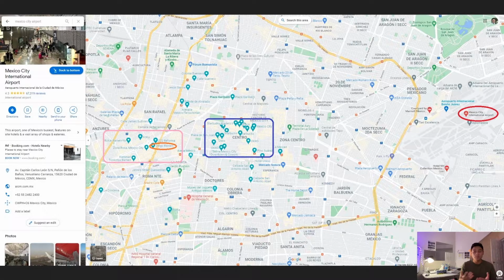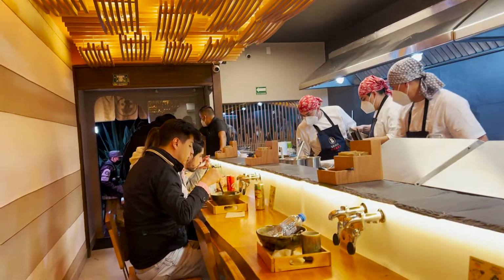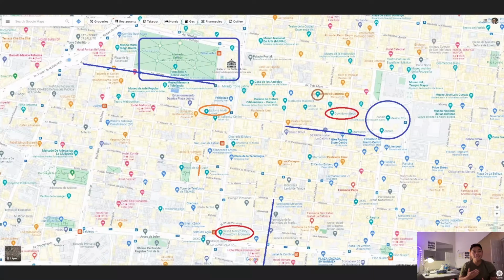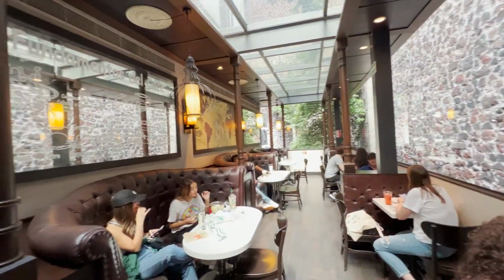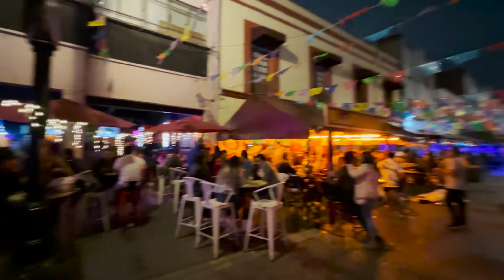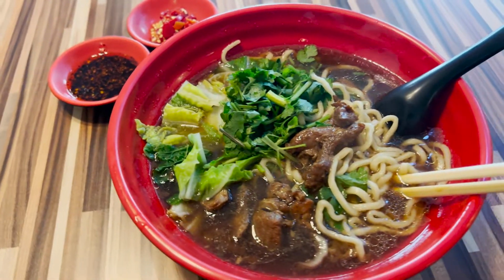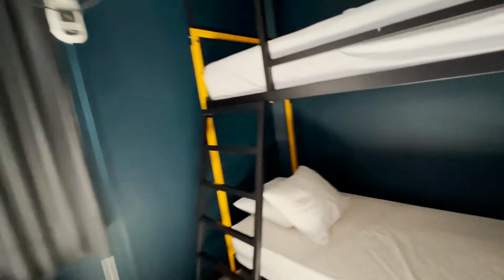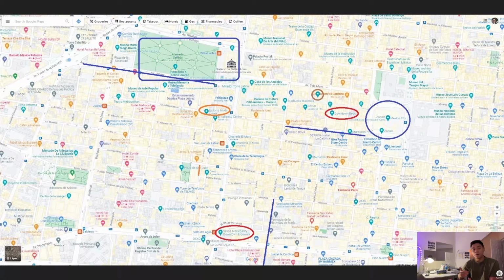Where to stay in Mexico City, MEXICO?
Mexico City guide - where to stay in Mexico City

// TIMESTAMPS
0:00 - Intro / Purpose of video
0:30 - Zona Rosa vs. Centro
2:20 - Closer look at 'Centro'
2:40 - Centro - Downtown beds review
5:50 - MIAN MIAN taiwanese restaurant - HIGHLY RECOMMENDED
6:55 - Centro - Selina Mexico City Downtown review

// LINKS
🎥 Travel playlist - of similar videos:

Because it helps with the algorithm, Thank you 🙂